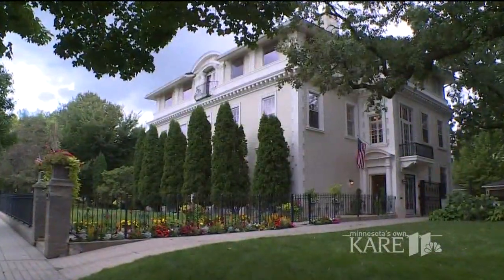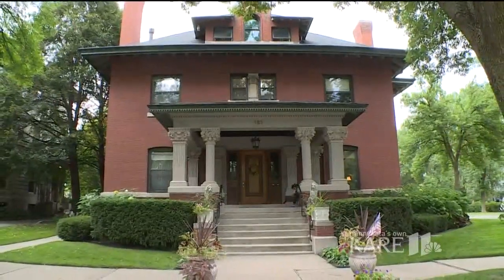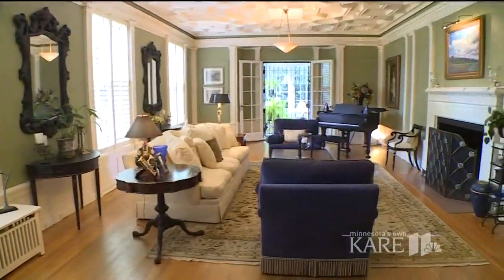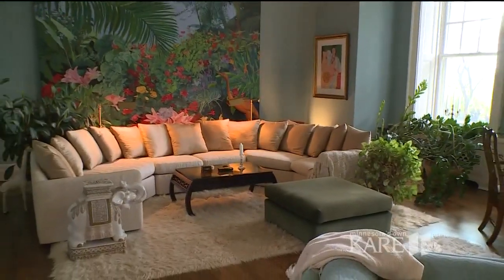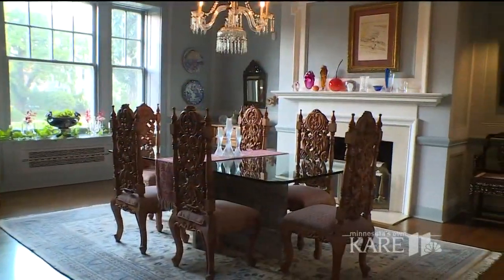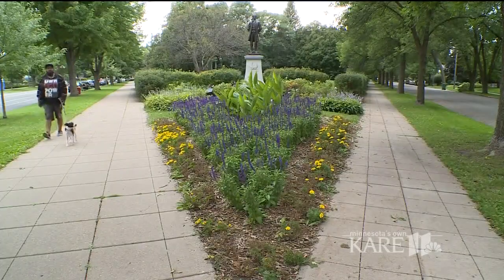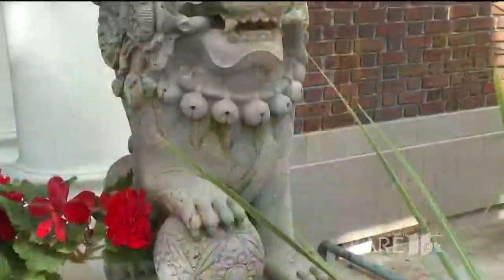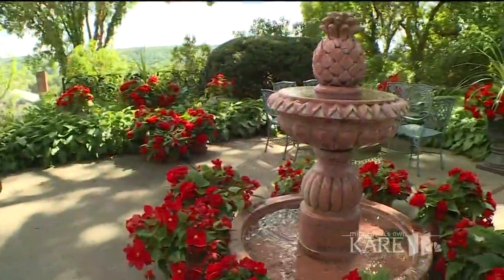Sneak peek at the Treasures of Ramsey Hill house tour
The Ramsey Hill Association gives KARE 11 a sneak peek at this year's "Treasures of Ramsey Hill" house tour.